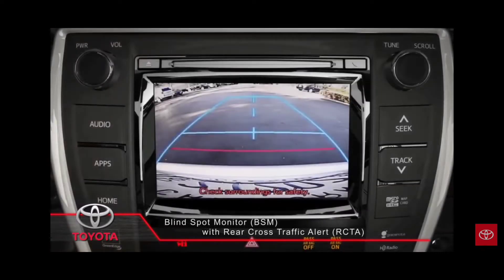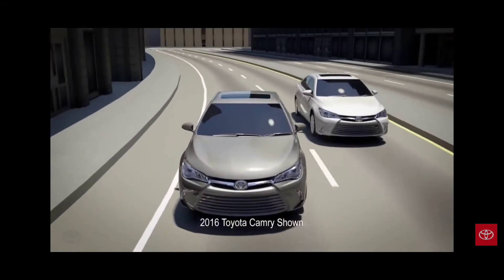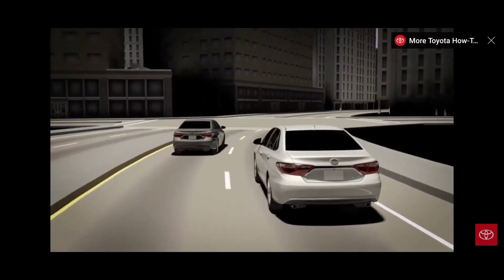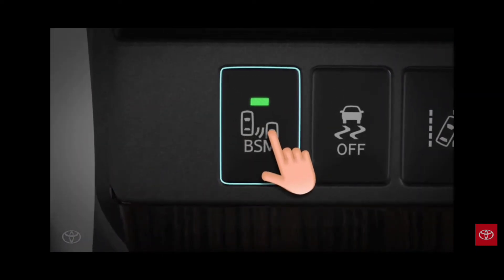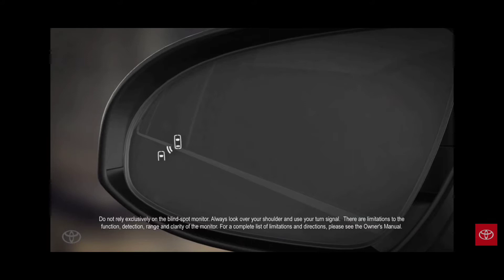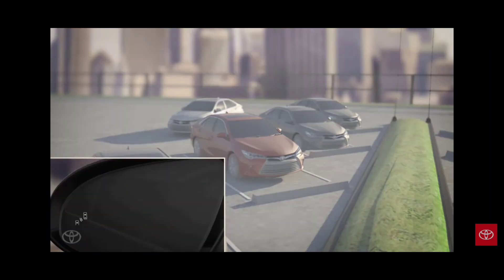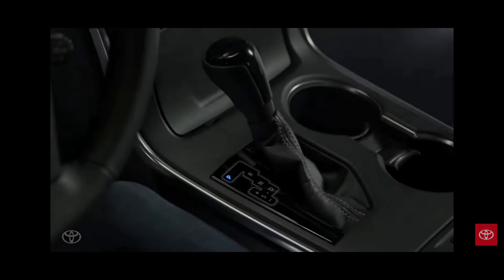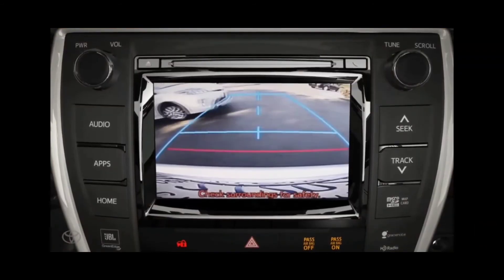نظام مراقبة النقطة العمياء Blind Spot Monitor(BSM) and Rear Cross Traffic Alert(RCTA)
This video gives insight into how the blind spot monitor and the rear cross-traffic alert system work in your new Toyota.